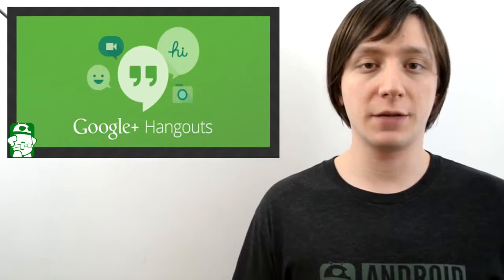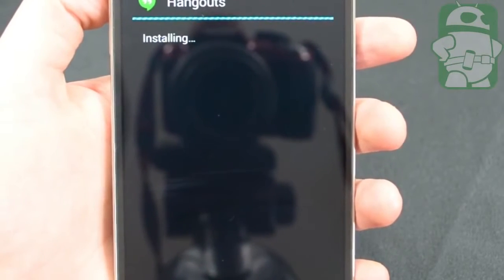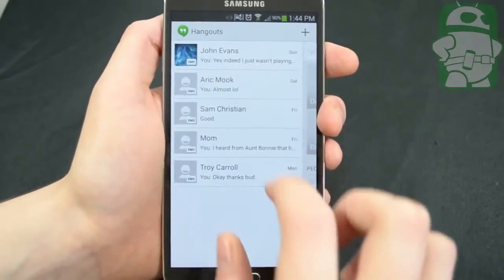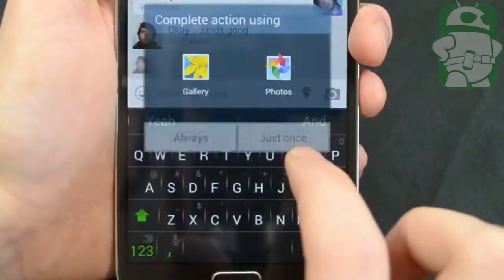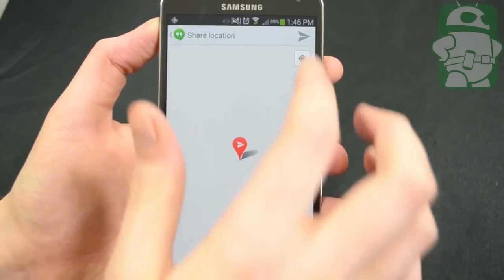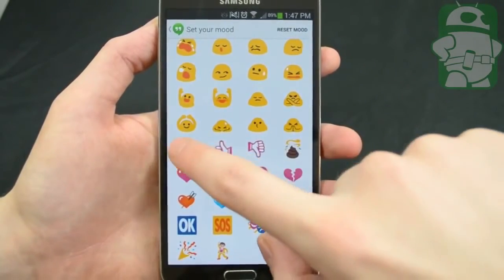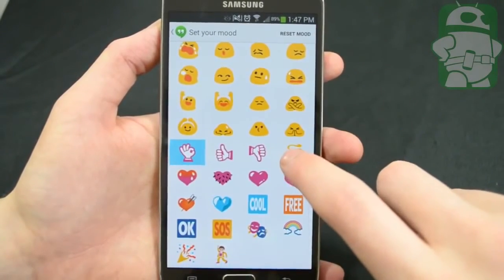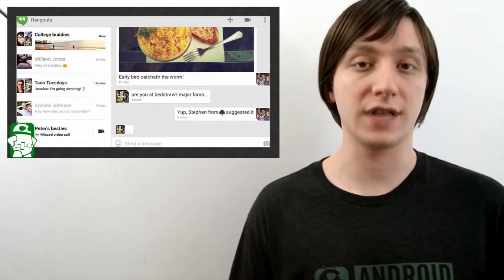Google Hangouts with SMS - Everything you need to know - APPLEGoogle Hangouts - Everything You Need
Google Hangouts V2 with SMS and other awesome new features is coming soon. We got a hold of a leaked APK and we want to show you all the new fun stuff youll be able to do once the update rolls out.

Written Companion - ...

Download - ...

Follow the Team:
Josh Vergara: ...
Joe Hindy:
Darcy LaCouvee: ...Have you seen the new Google Hangouts app yet? No? Well weve gone ahead and done a full review of the new Google Hangouts app released during Google IO 2013. So here is everything you need to know

To download, update the Google Talk app in the Google Play Store or just download it from the Google Play Store

Written Version: ...

iphone 5,apple bottom jeans,ipad,iphone,ipod touch,iphone 4s,fiona apple,iphone 4,apple,samsung galaxy s3,ipod human,super mario galaxy,iphone 5s,ipad 2,samsung galaxy s4,fiona apple criminal,samsung galaxy s2,bad apple,
htc evo 3d,samsung galaxy note,htc thunderbolt,samsung,htc one x,iphone apps,htc,galaxy s2,htc sensation,samsung captivate,bad apple english,the ipod human,samsung omnia,criminal fiona apple,sony vegas,verizon iphone,ipad 2 review,samsung instinct,
unlock iphone 3g,unlock iphone 4,apple commercial,super luigi galaxy,samsung impression,radiohead paranoid android,htc touch pro,galaxy note,htc inspire,samsung galaxy tab,android apps,iphone 4 jailbreak,s4/